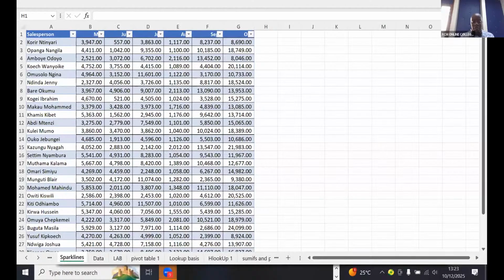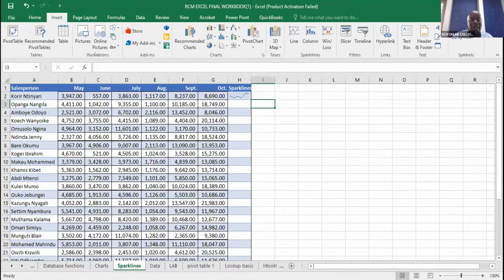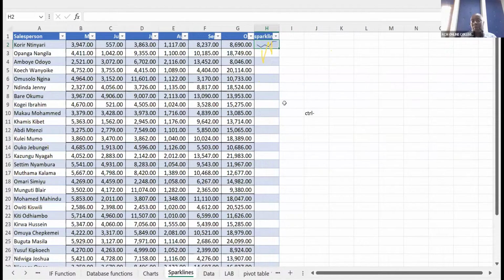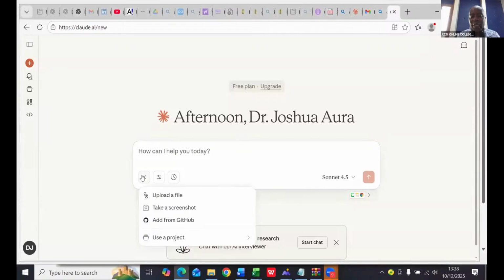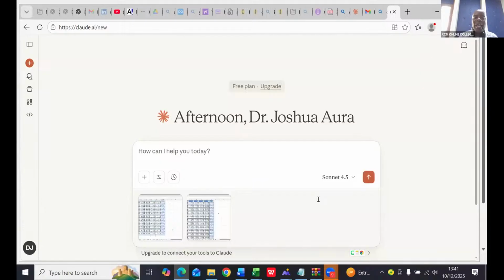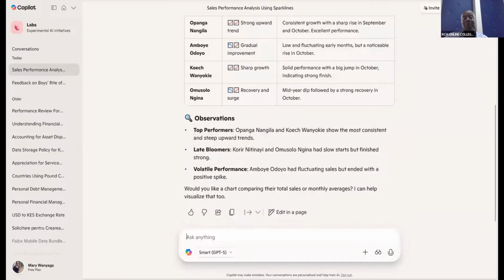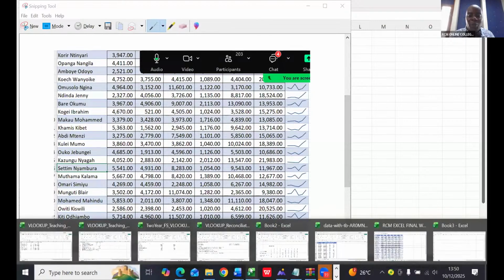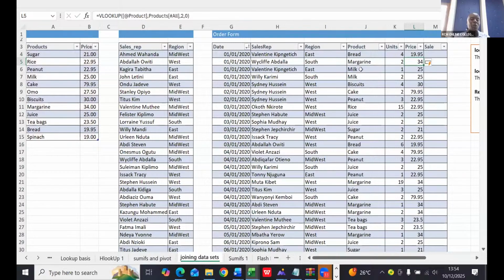Advanced Excel & Power BI -RCM Short courses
𝐀𝐯𝐚𝐢𝐥𝐚𝐛𝐥𝐞 𝐂𝐨𝐮𝐫𝐬𝐞𝐬:
✅ Advanced Excel✅ QuickBooks✅ Sage✅ Tally✅ iTax
Perfect for students, job seekers, and professionals looking to sharpen their skills!
Don’t wait until it’s too late – secure your spot NOW!